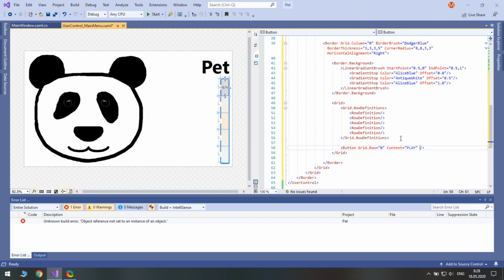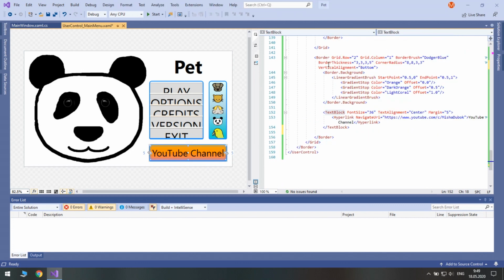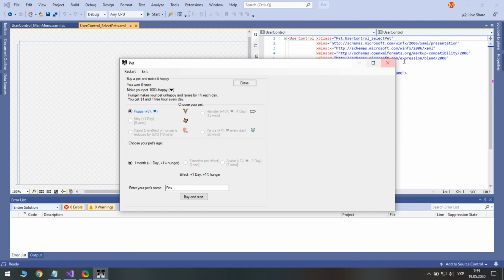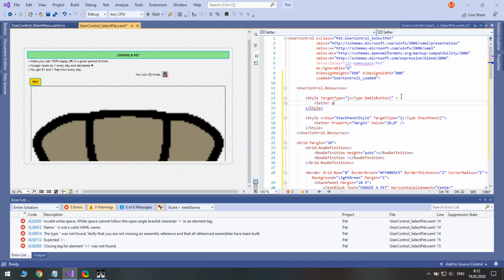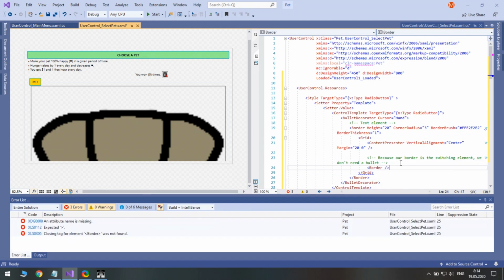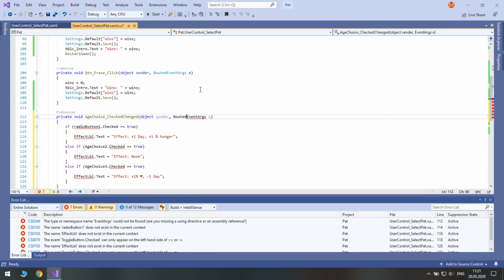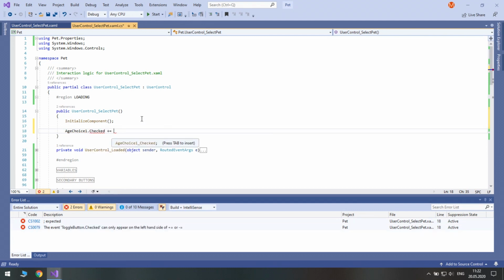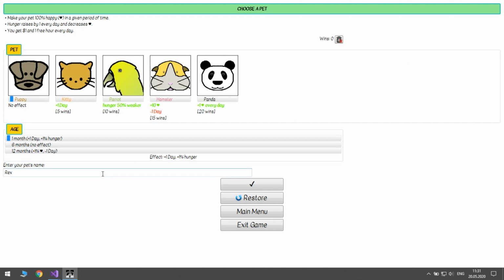2. Starting Migration to WPF (Main Menu and Pet Selection) | WPF C# Game Pet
Switch to WPF, create Main Menu and migrate pet selection from Windows Forms to WPF.